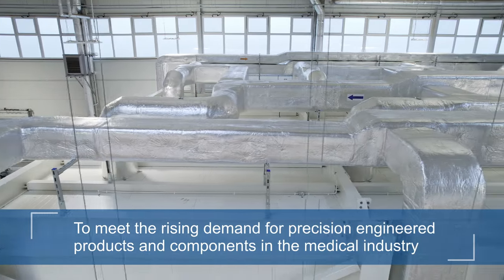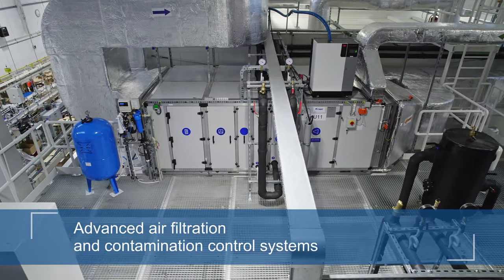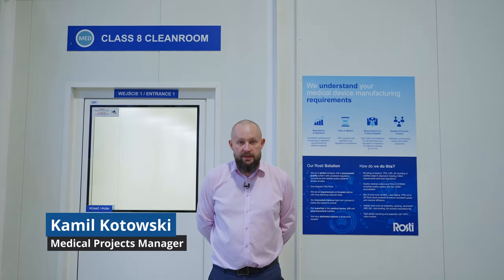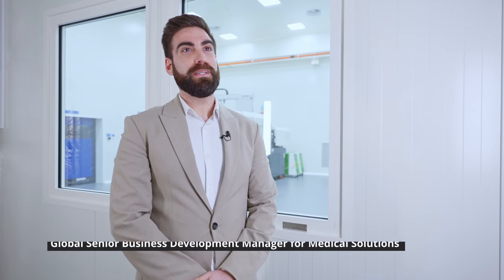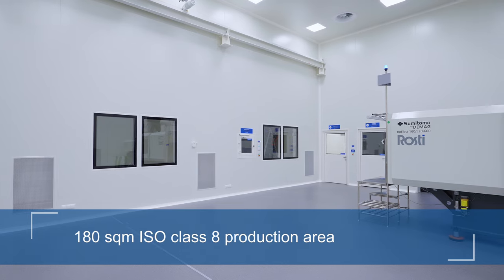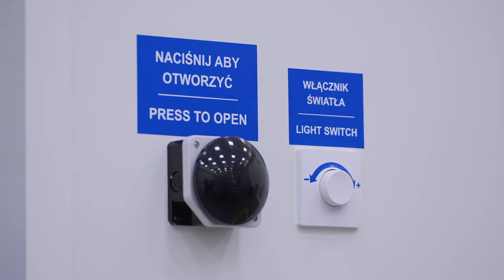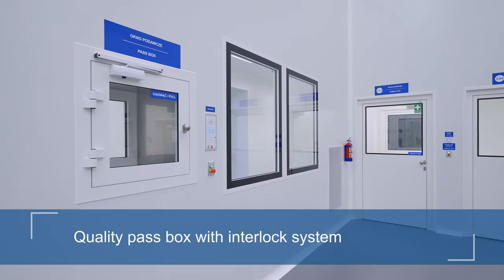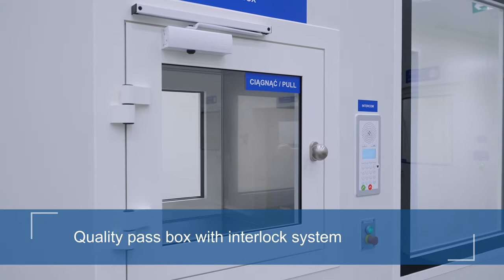Rosti Group Class 8 Cleanroom Installation Poland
As part of Rosti Group’s growth strategy and continuous investment in our capabilities, we are delighted to open our new Class 8 Cleanroom facility at Rosti Poland.

The 360 sqm facility is equipped with state-of-the-art technology to ensure the highest standards of cleanliness and quality in the production of medical devices and pharmaceutical products. This expansion aligns with Rosti Group's commitment to meeting the evolving needs of the global medical sector.